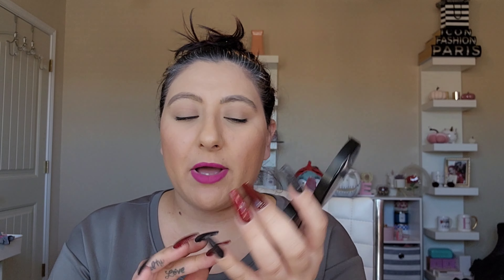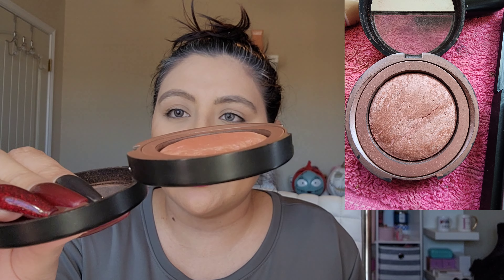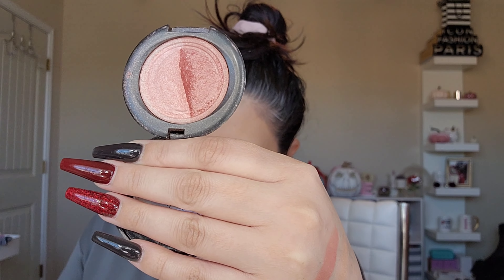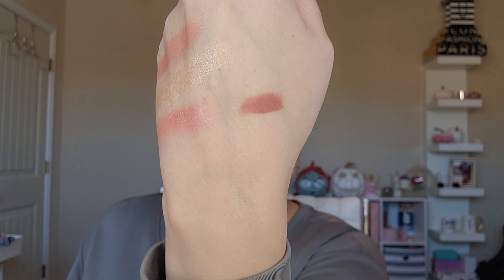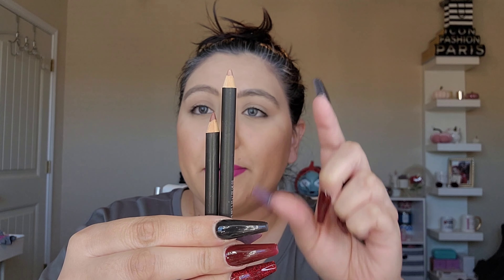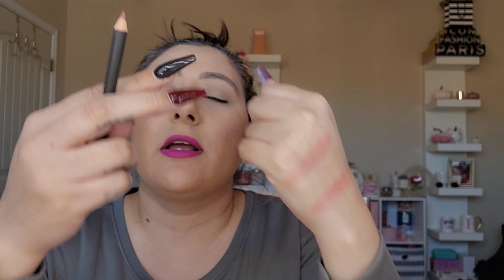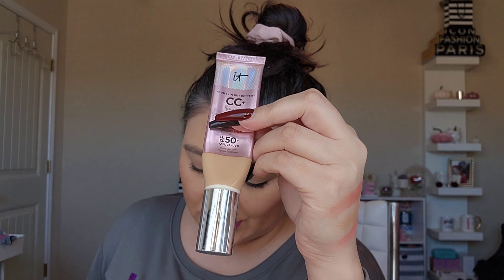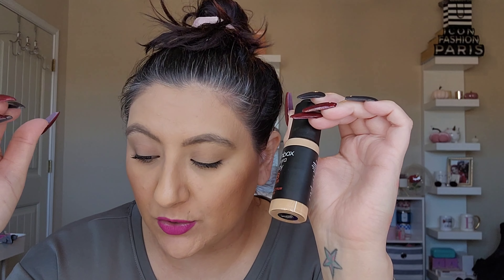GRAVEYARD PROJECT PAN FINALE 🕸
Hello Friends 👋

        Super happy to be participating in the for the 2nd year!!!

➡️ Project Details
👉Duration: 6 months, April 30 - October 31st
👉5-10 products. Most choose 6. However many you want basically.
👉Updates are every other month, so June 30th, and August 31st.
👉There are two categories to fit in products.
📍Resurrection: a product that has been in a project before.
📍Collecting cobwebs: a product that's neglected, or nearing expiration.

My name is Erica Ashley. I'm married to an amazing man who is my best friend, I am a new grandmother, I have 2 wonderful stepsons, 3 fur babies & a baby Sulcata Tortoise. I live in San Antonio Texas & I'm a Licensed Esthetician. Currently enrolled in college as a pre-nursing student 🩺👩🏼‍⚕️